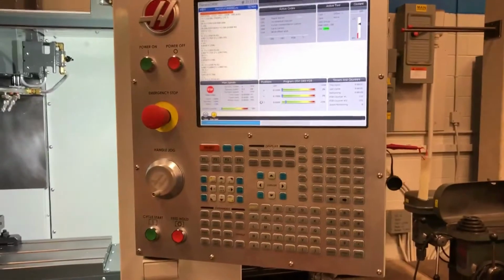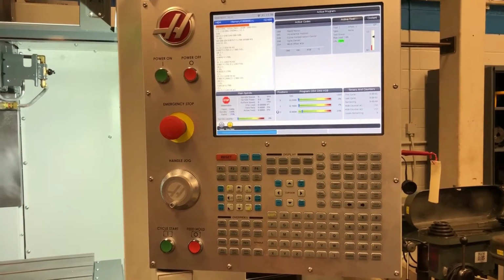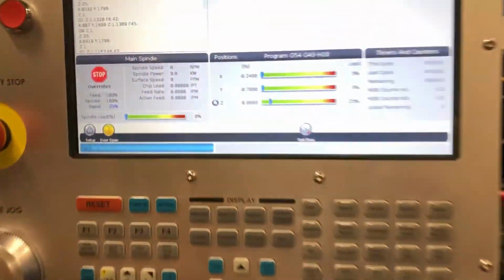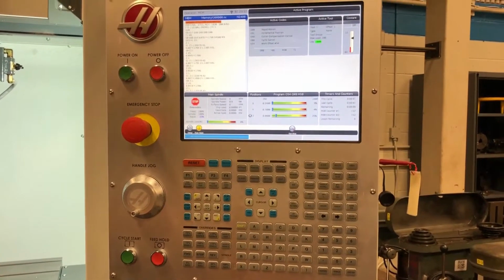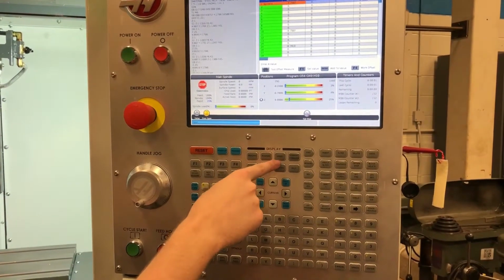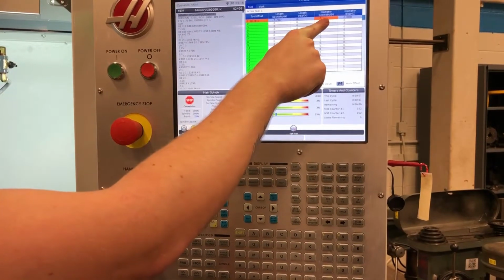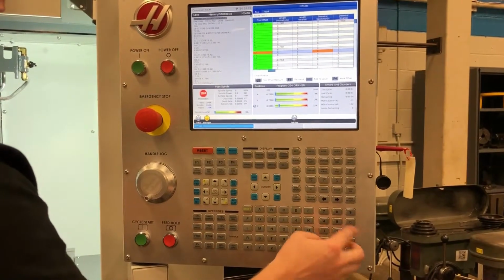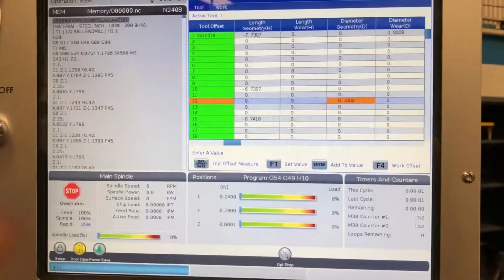# 2 CNC Safety Operations Check list Videos Optional stop Tool Dia Change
Safety Operations Check list Videos
in Hass CNC controler
how to turn on and off Optional stop
how to change or add tool diameter

Download the link below for a copy of my safety check list